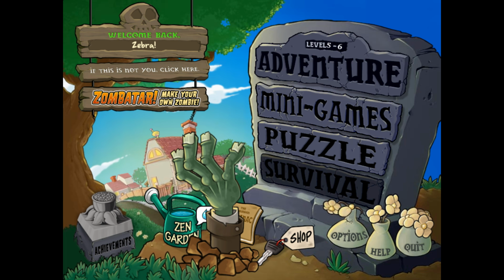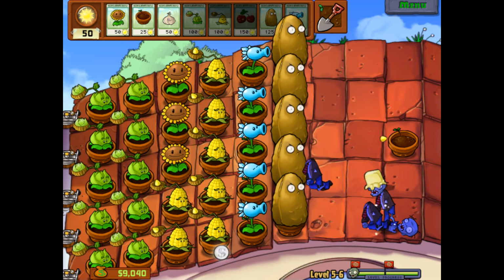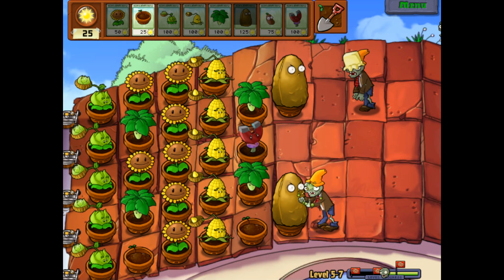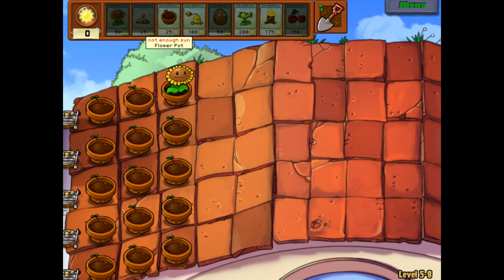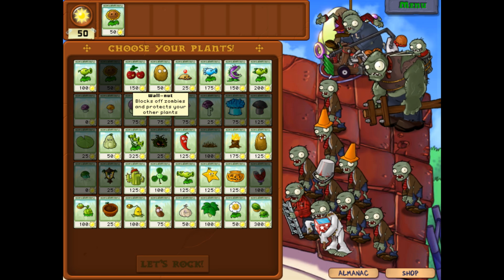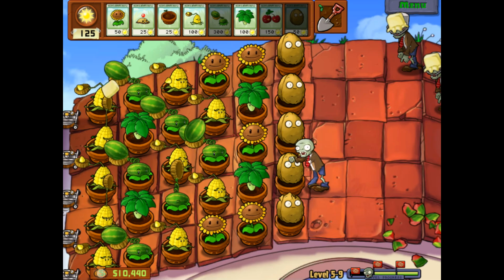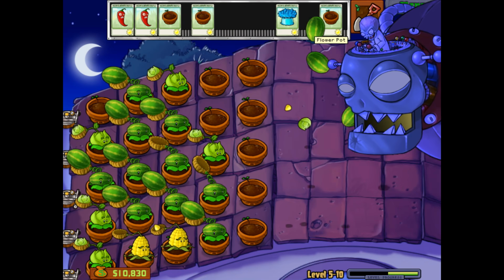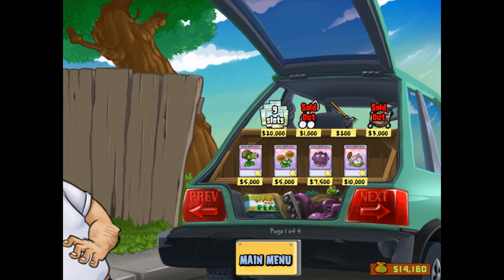Plants vs. Zombies Gameplay Walkthrough - Episode 8 - World 5! Dr Zomboss FINAL BOSS! Zombot Battle!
Welcome to Plants vs. Zombies Part 8! We complete the Plants vs. Zombies Adventure Story Mode by completing world 5 and defeating the Dr Zomboss Final Boss Fight and his Zombot robot!

More information about Plants vs. Zombies:
Zombies are invading your home, and the only defense is your arsenal of plants! Armed with an alien nursery-worth of zombie-zapping plants like peashooters and cherry bombs, you'll need to think fast and plant faster to stop dozens of types of zombies dead in their tracks. Obstacles like a setting sun, creeping fog and a swimming pool add to the challenge, and with five game modes to dig into, the fun never dies!